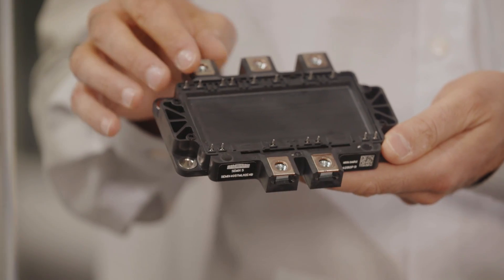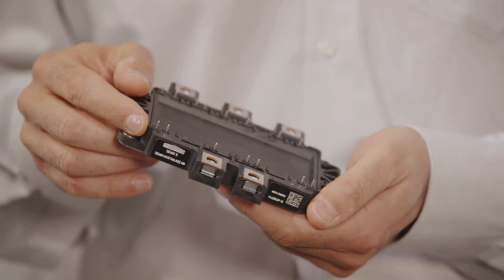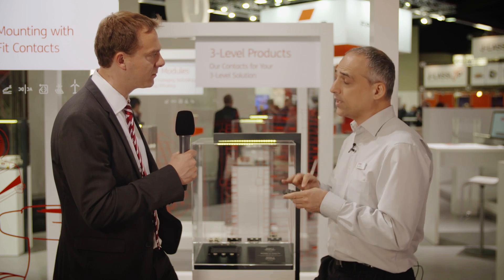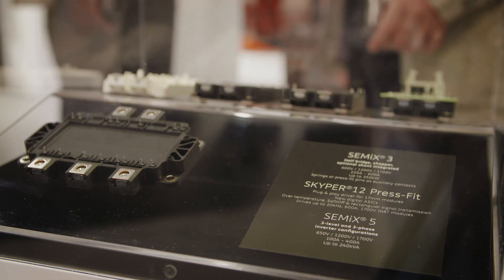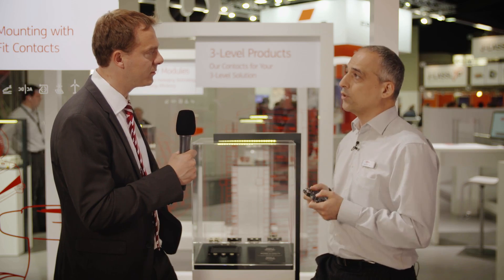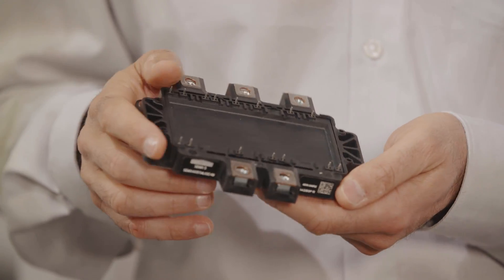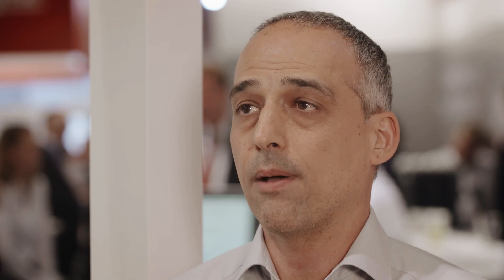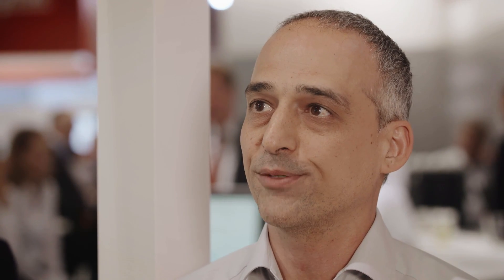SEMiX 5 – Superior Thermal and Dynamic Performance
SEMiX 5 is SEMIKRON's new enhanced standard for superior thermal and dynamic performance for motor drives, solar energy and UPS applications. SEMiX 5 is a compact 17mm high baseplate module with optimised internal layout design and new housing material ready for high temperature operation. It shows a thermal resistance up to 25% less than the equivalent market standard and up to 10% less overall switching losses than equivalent modules.